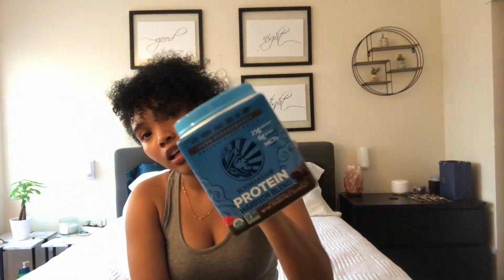Sunwarrior Protein Review! Vegan protein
Hey everybody! I tried the Sunwarrior protein warrior blend. If you’re looking to try a vegan or new protein or need something for after the gym, watch my review.